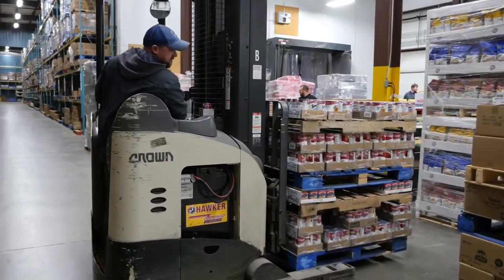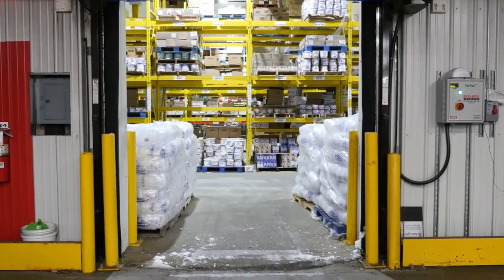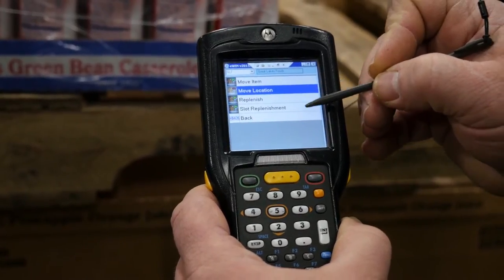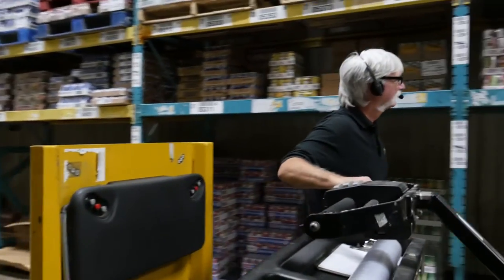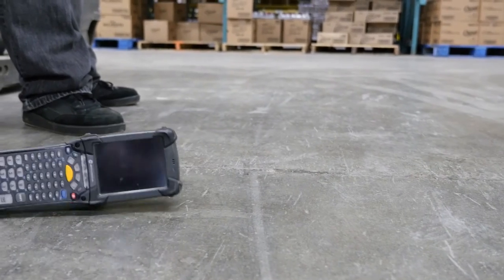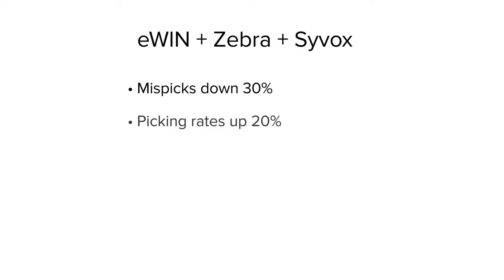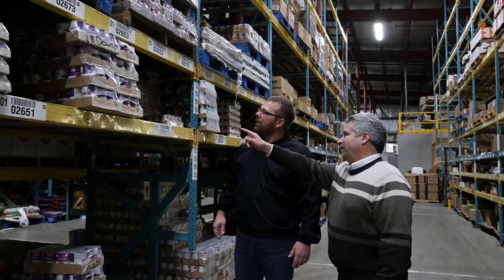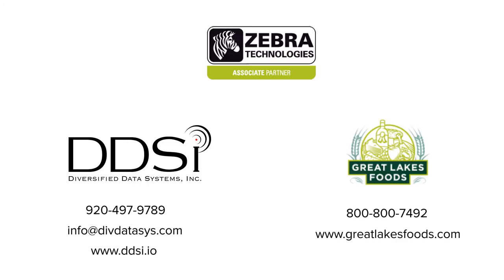Great Lakes Foods - Warehouse Management Case Study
"Great Lakes Foods Gets a Fresh Perspective"

Needing to automate their data collection processes, Great Lakes Foods partnered with DDSi to address their warehouse inventory challenges.

Great Lakes Foods realized how DDSi's eWIN software (Warehouse Inventory System) could deliver operational efficiency in real time. DDSi implemented a custom-fit solution using their eWIN software system, Zebra Technologies innovative hardware solutions, along with a hands-free, voice-picking system to increase productivity and accuracy.

To learn more how DDSi can help improve your business, please